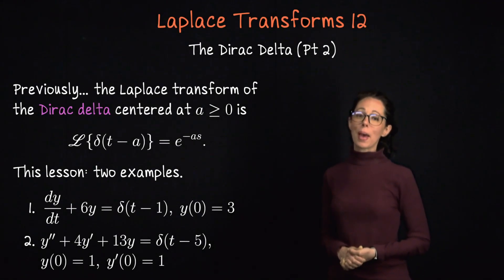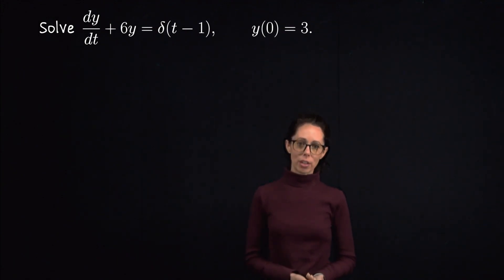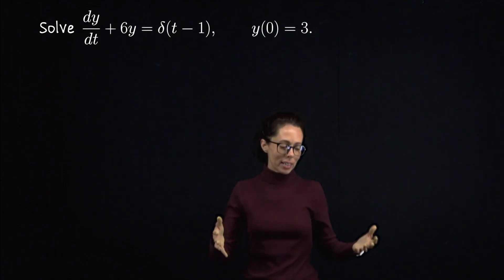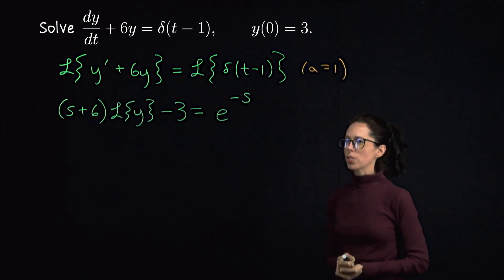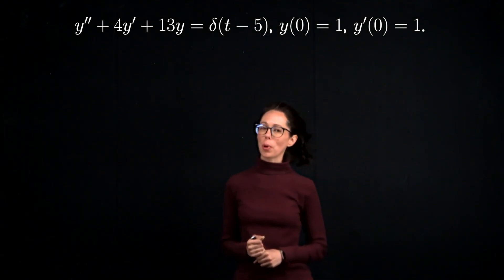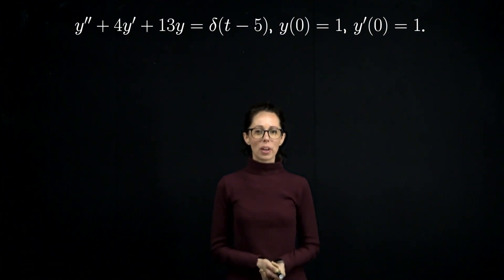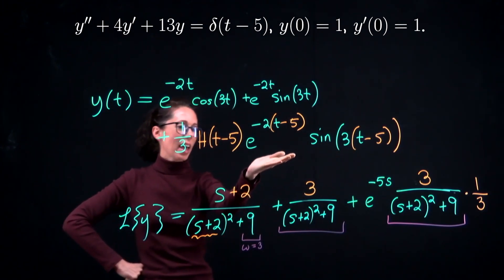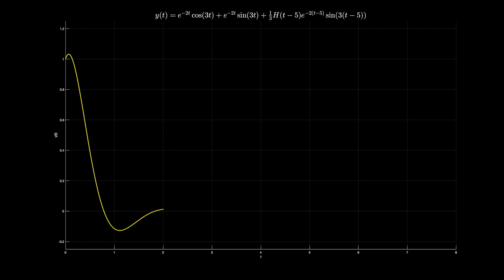Laplace Transforms 12: Dirac Delta Examples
(Video 12 of more to come) In the last video, we introduced the Dirac delta as a model for a unit impulse at a given time t = a. We determined that the Laplace transform of this generalized function centered at a is e^(-sa). In this video, we will use the Laplace Transform to compute solutions to two differential equations where the right-hand side includes a Dirac delta function. These solutions match our expectations, showing the behavior of the system before and after the impulse.

Our first example is a first-order differential equation:
y' + 6y = delta(t - 1)
with the initial condition y(0) = 3. We expect the solution to exhibit exponential decay until t = 1, at which point it is struck by an impulse, causing an immediate reaction. After the impulse, the solution resumes exponential decay.

Next, we solve a second-order differential equation:
y'' + 4y' + 13y = delta(t - 5)
with initial conditions y(0) = 1 and y'(0) = 1. We expect the solution to exhibit underdamped harmonic oscillation with decreasing amplitude until t = 5, when it is struck by an impulse, causing a reaction, followed by continued oscillation with decreasing amplitude.